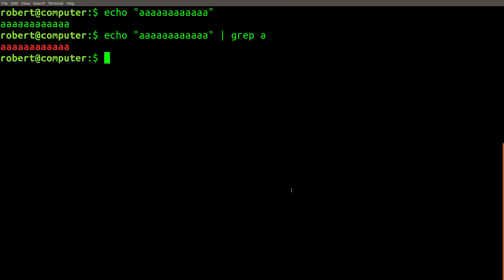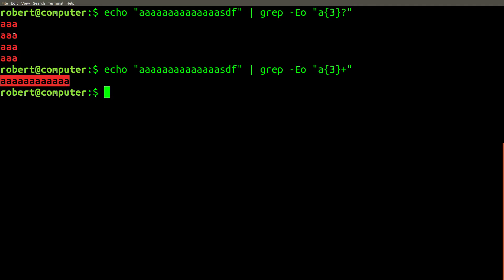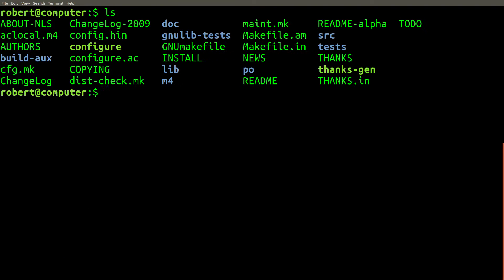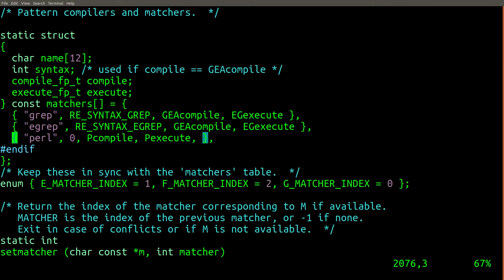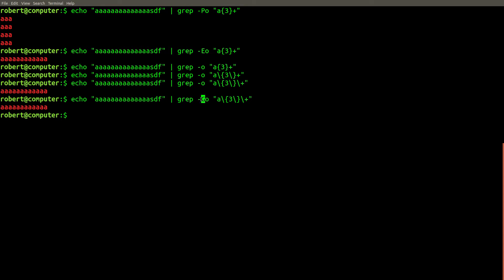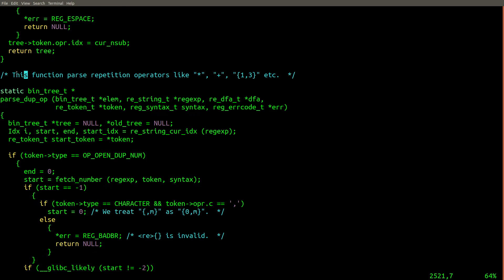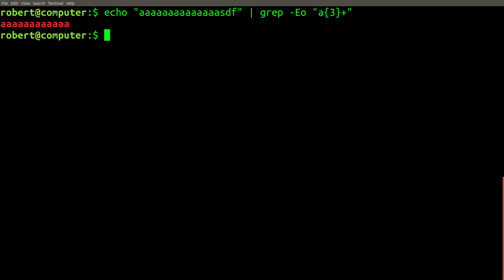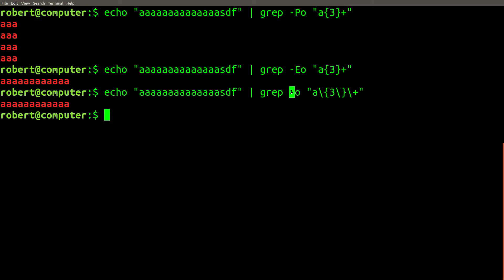I'll Never Use Grep The Same Way Again - BRE Vs. ERE vs. Perl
Why does this grep command seem to provide the wrong result?  In this video I investigate why and in the process I discuss the three different regular expression modes that grep offers.